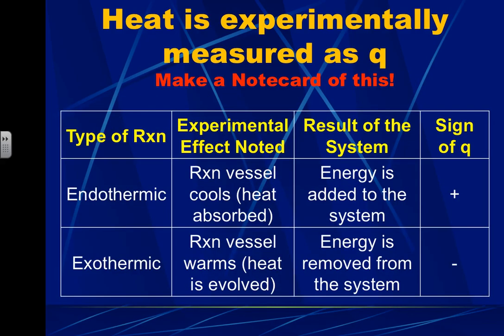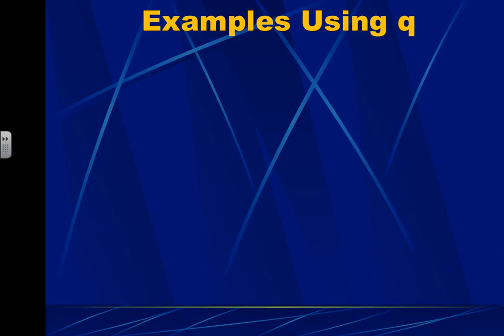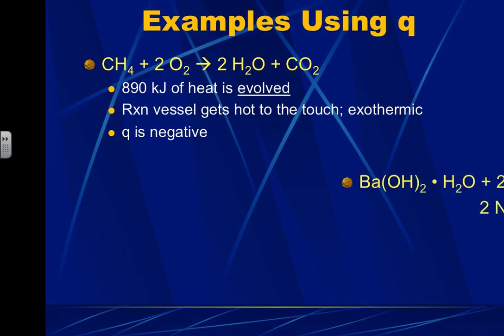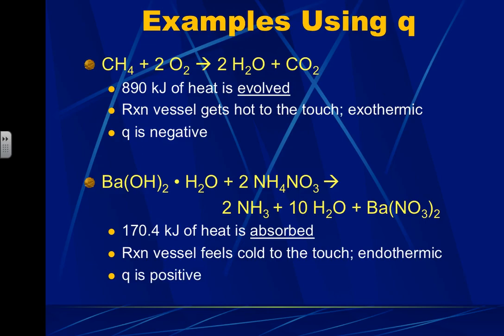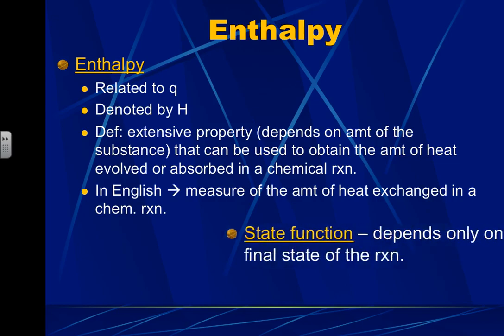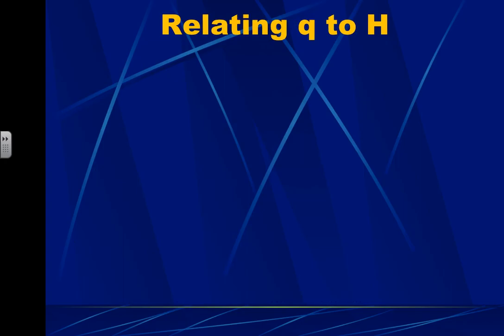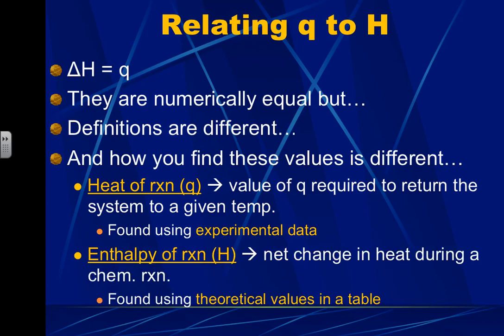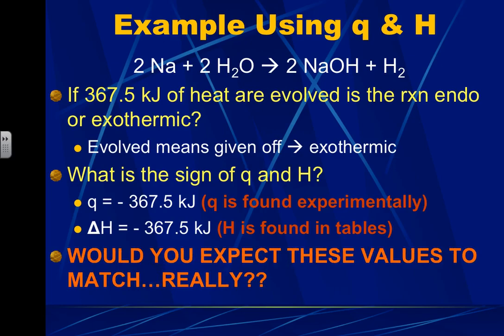Unit 6 - B - Heat of Rxn & Enthalpy